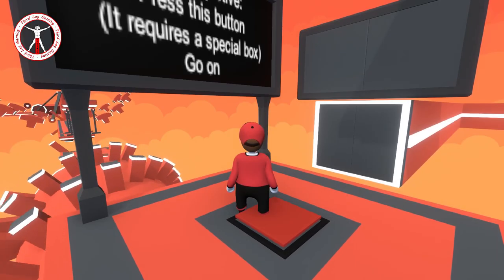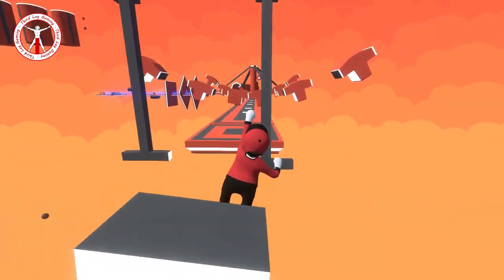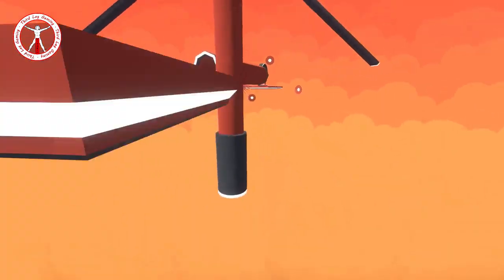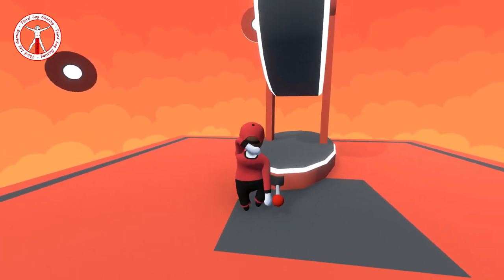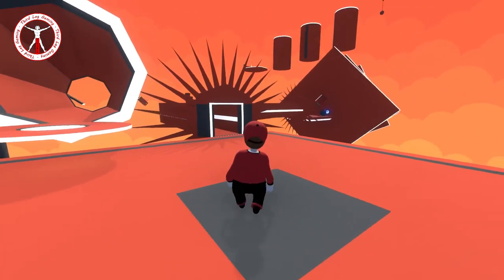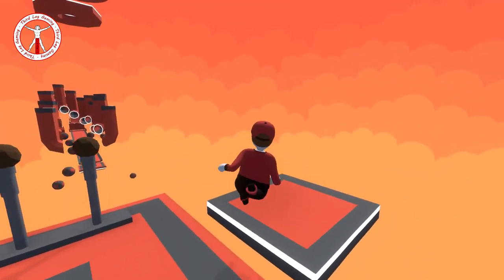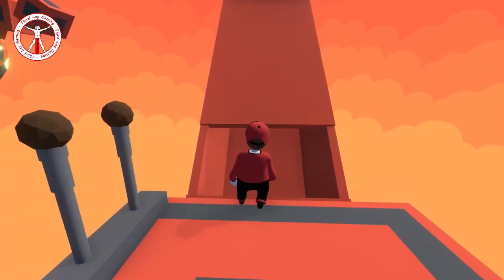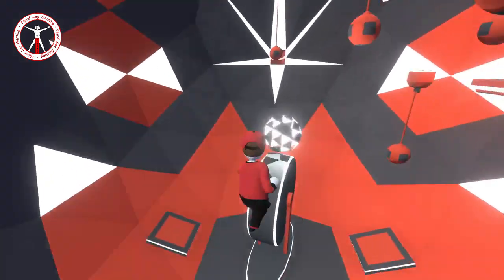What Did It Cost? Everything! - Human Fall Flat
Is this really the hardest level ever? [ Warning - Very Red Level ]